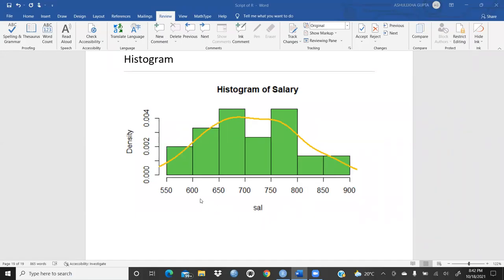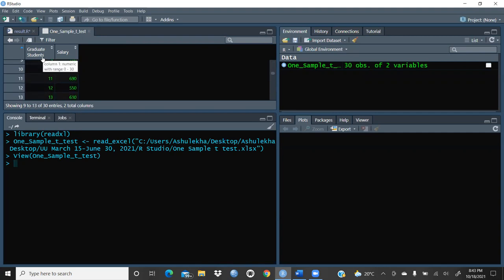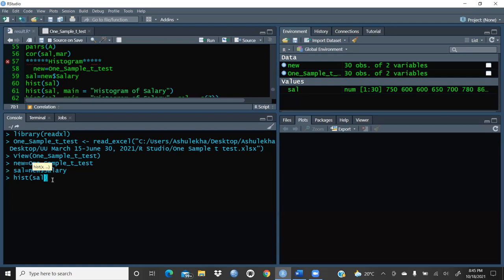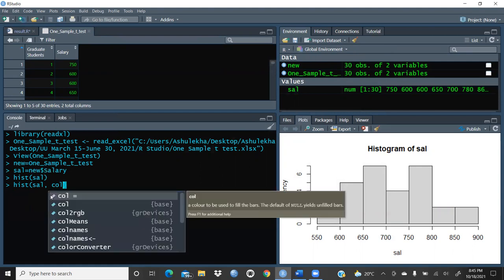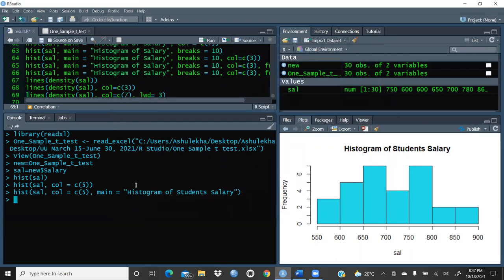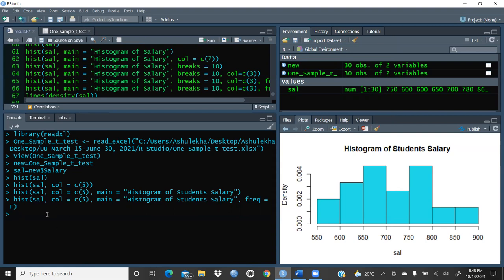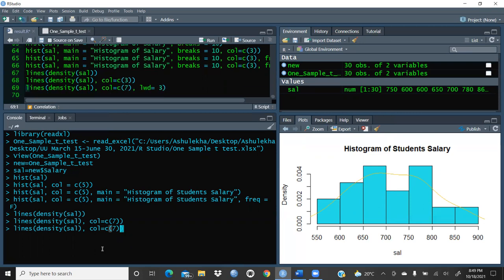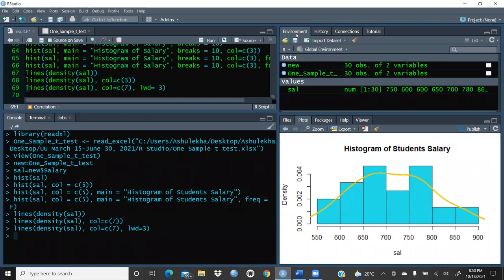Histogram using R Studio(how to create histogram using r studio)(RStudio)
Histogram using R Studio(how to create histogram using r studio)(RStudio)histogramusingrstudio